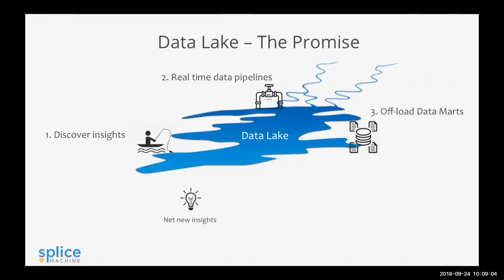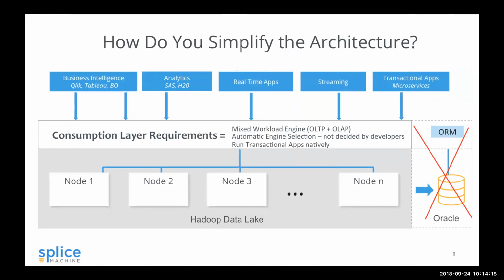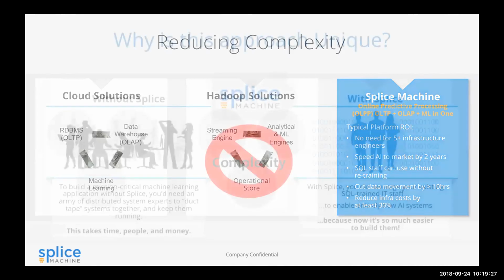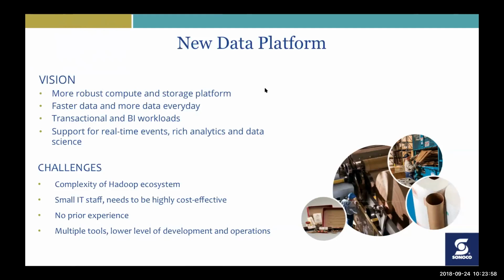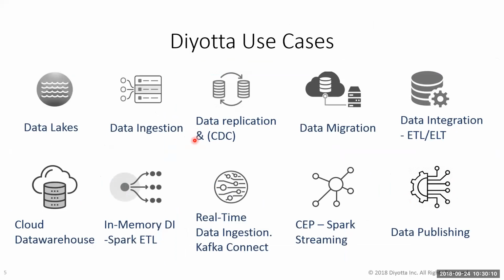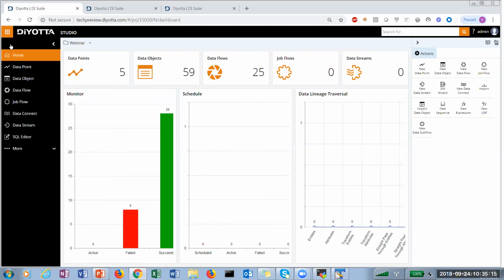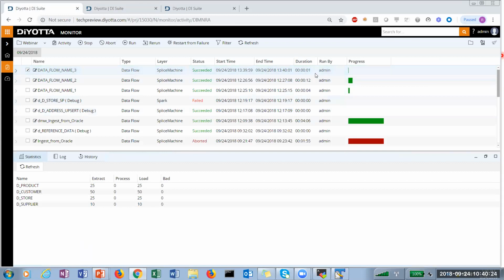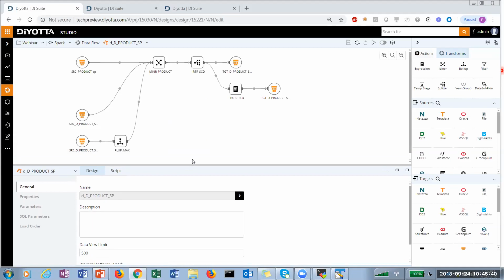Accelerate ROI On Your Data Lake Investment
9 out of 10 large organizations have started on their data lake journey, but many are struggling to generate value out of their huge investments. Data lake initiatives either remain incomplete due to 1) the lack of expertise and specialized skills around Hadoop or 2) the failure to scale the highly specialized processing of data for analytics and data science projects.

These factors have led to poor data lake adoption and usage in the enterprise. But there are ways to optimize existing data lakes on Hadoop in order to drive better performance, increase adoption, and ultimately generate ROI and real business impact.

In this webinar, you will hear from Krishnan Parasuraman, VP of Sales and Business Development at Splice Machine, Ravindra Punuru, CTO at Diyotta, and our guest speaker, Brent Snyder, Senior Data Architect at Sonoco, on how to optimize your data lake investment through the use of innovative technologies like Splice Machine and Diyotta.

Watch the webinar to learn:
• How to address the challenges of current data lake architectures
• What the potential solution patterns are and how they can work for your business
• How Splice Machine and Diyotta technologies work together for success at companies like Sonoco